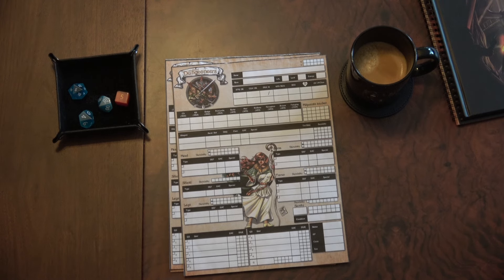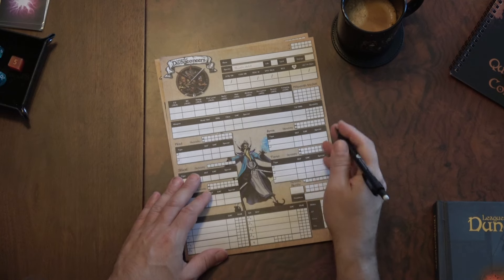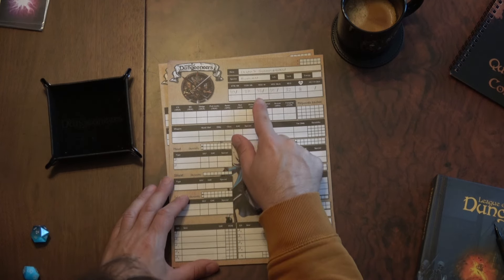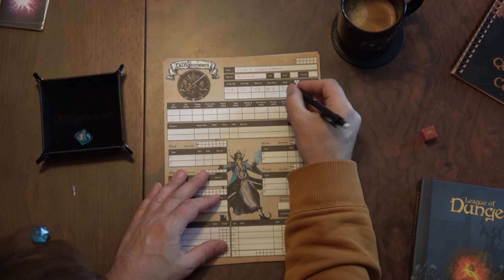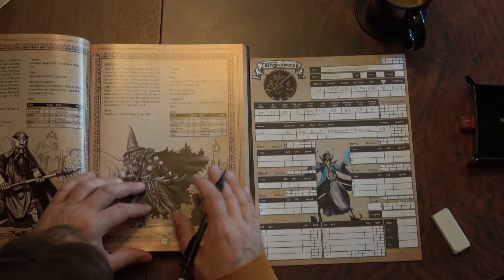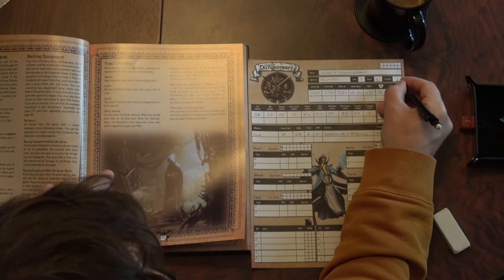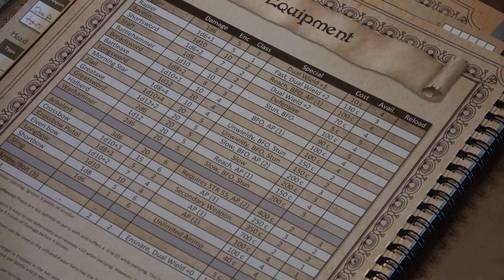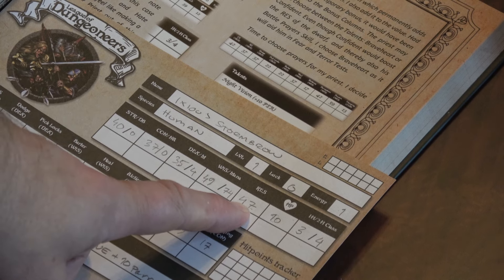Character creation v2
This tutorial will help get you started with character creation.